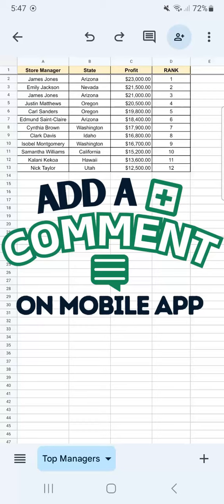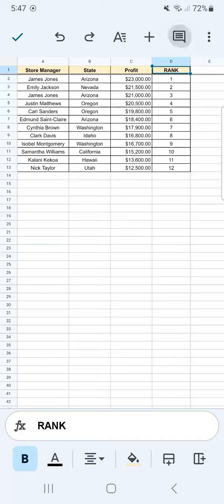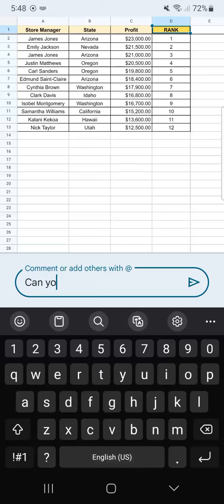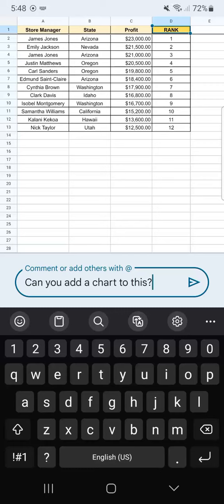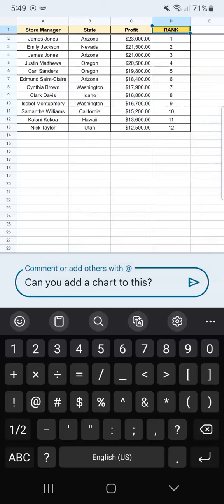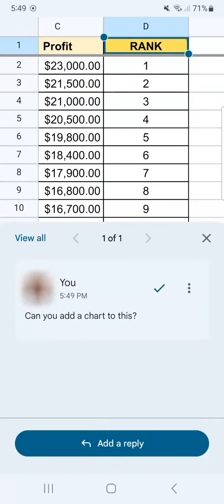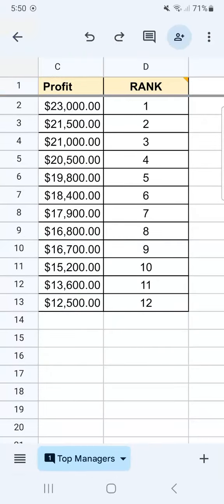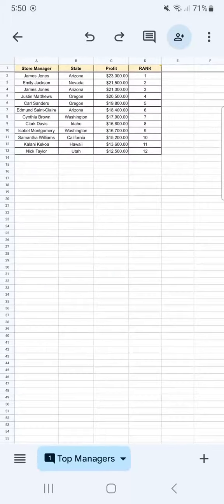How to Add a Comment in Google Sheets Mobile (Edit Comments)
Learn how to add comments in Google Sheets using your mobile device with this quick and easy tutorial!

Whether you're collaborating with colleagues or organizing personal projects, adding comments can greatly enhance communication and efficiency. In this video, I will guide you step-by-step through the process of inserting comments, tagging collaborators, and managing your feedback directly from the Google Sheets app. Perfect for both beginners and seasoned users, this tutorial will help you make the most out of your mobile productivity.